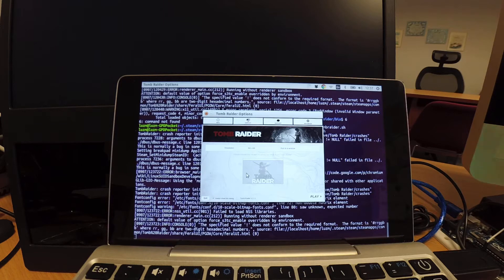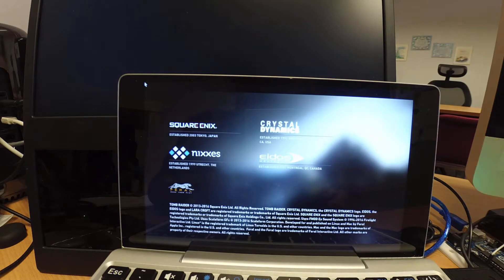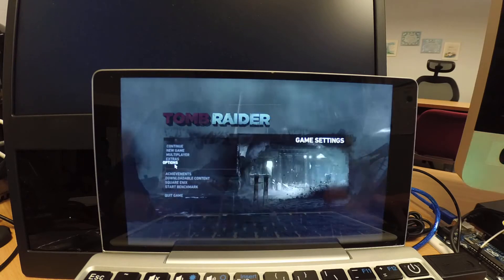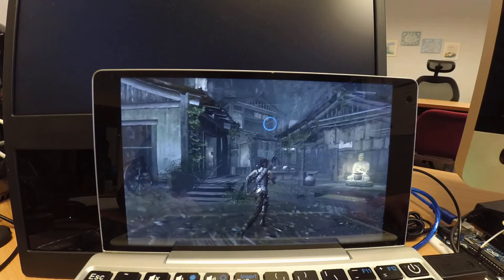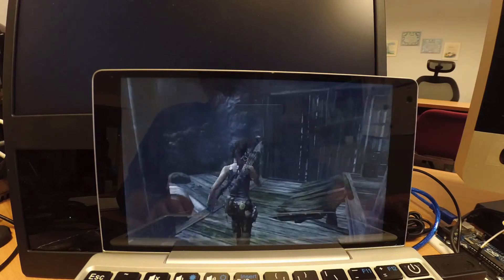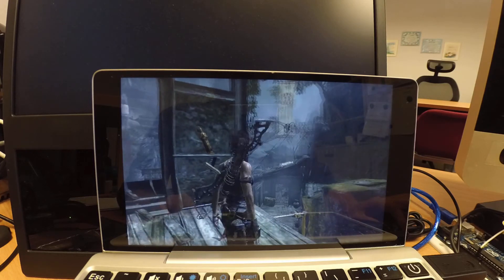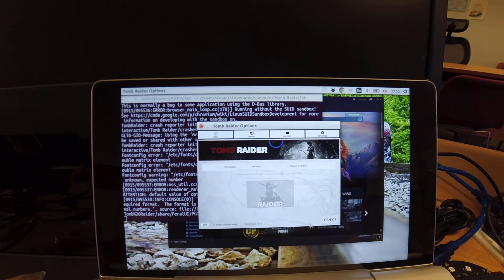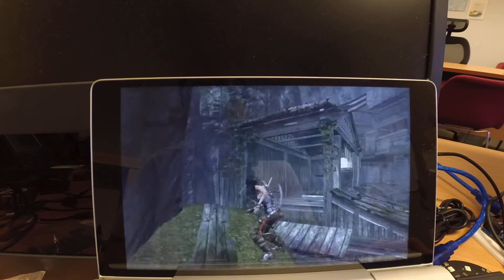GPD Pocket Ubuntu running Tomb Raider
2. latest intel HD driver